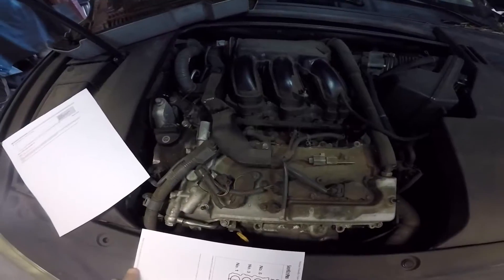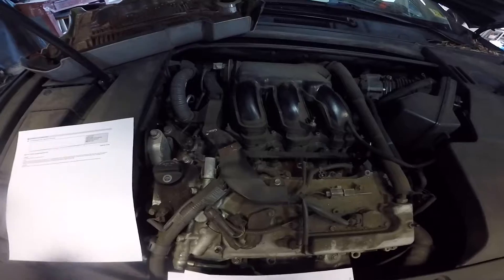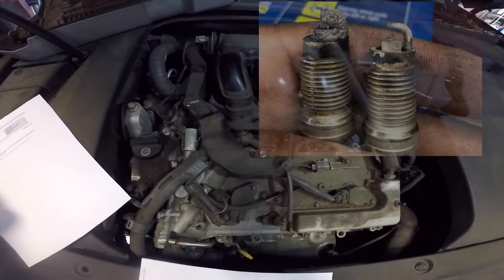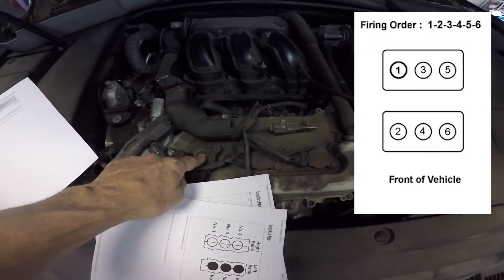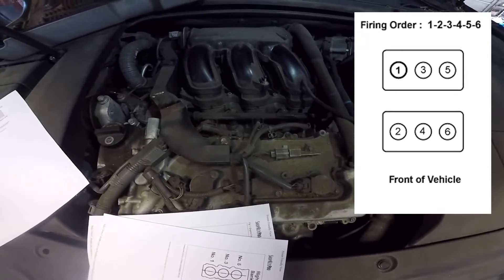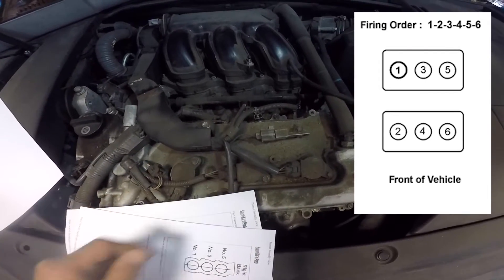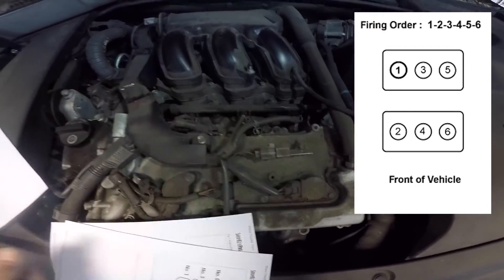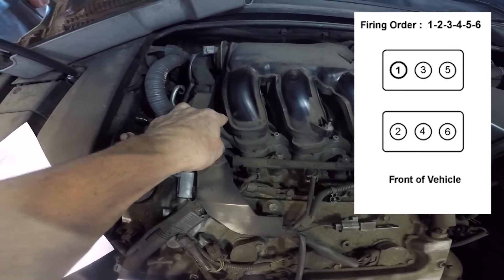Lexus ES 350 Firing Order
How to identify cylinders on a Lexus e350, Lexus,Lexus ES 350 Firing Order.  In this video i will show you how to identify the cylinders on your Lexus.

5 Ton Bearing Puller
8-Piece AC Gauge Hose Conversion Adapters
80-Piece SAE & Metric Tap and Die Set

Hot deals on tools and free help forum for your DIY projects